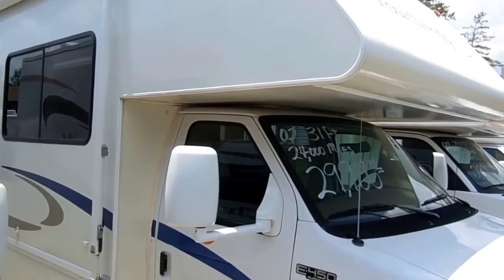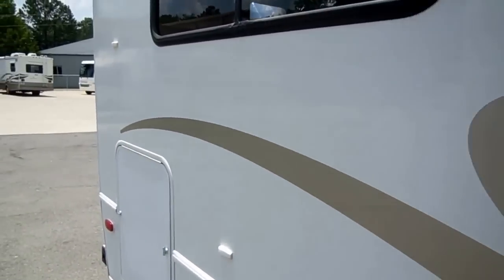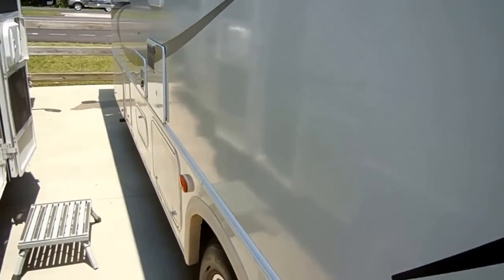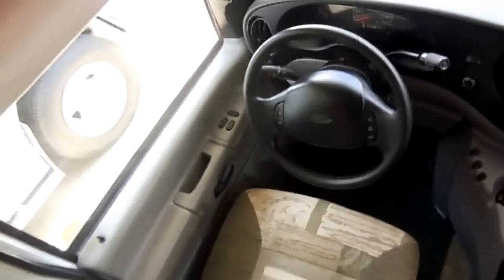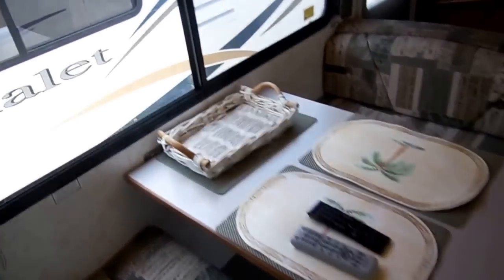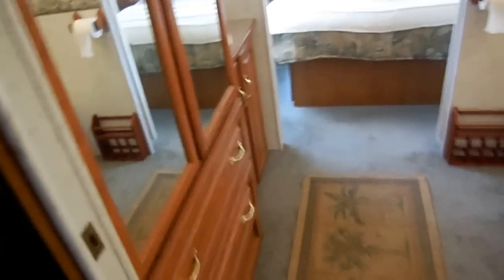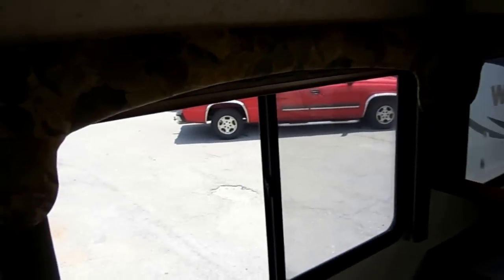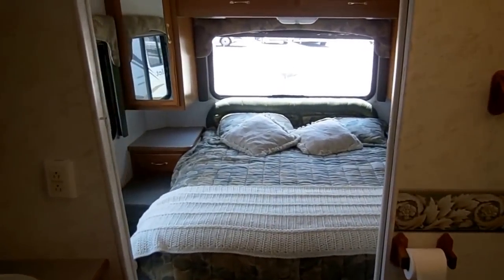SOLD! 2002 Four Winds 31 N Class C Motor Home, Like New, 24,000 Miles. $29,900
This motor home is in as close to like new condition as you will find in a 2002 Model . It puts our later model motor homes to shame !! . The striping and finish looks like new , No fading or peeling and no delamination ! This motor home is built on a Ford E-450 Super Duty Chassis with the wider wheelbase for greater driving stability . This Four Winds  has the 6.8 liter Triton V-10 with 305 Horsepower and 420 lb / ft. of torque with only 24,000 miles on the RV, The power plant is a Onan 4.0 kw RV generator that runs great with only 257 hours on it  ! This motor home has great looking  tires and runs and drives perfectly ! Only has 24,548 miles !  This motor home has the  patio awning, power steps , Full pass through storage ,  Running boards,  and more ! This low mileage Class C will sell quickly !

     The interior looks great ! No smoke or pet odors and we guarantee everything to work perfectly . Very nice open floorplan with the popular cab over entertainment with HDTV and single bunk , The front cab has ice cold dash air, CD Stereo, power windows and locks, power mirrors with heat,, Behind the cab is a sleeper sofa and a table booth that converts into a bed . Very nice size kitchen with two way RV refrigerator and freezer, range and oven, double basin stainless steel sink, microwave and hood. This RV also has the upgrade hardwood cabinets  , Ice cold ducted roof air, ducted dsi furnace, dsi water heater,

     This Chateau has the largest bathroom I have ever seen in any type RV !! Look at the size of this walk through bathroom, Huge glassed in shower with skylight, large hanging closet , vanity, This is almost a house sized bathroom in a 31 ft. motor home !! Behind the bathroom is a private rear bedroom with queen island bed and TV !! This Motor Home sleeps 7 .  Low mileage motor homes in this price range sell about as fast as we can post them online  !!

    Only $29,900 and will trade . We offer nationwide delivery and financing with rates starting at 3% with approved credit . At Parkway RV Center we charge no extra fee's !! No doc fee, no prep fee, no tag / title fee, etc. Don't fall victim to the big dealer rip off fee scam . All those fee's are nothing but 100% dealer profit !!